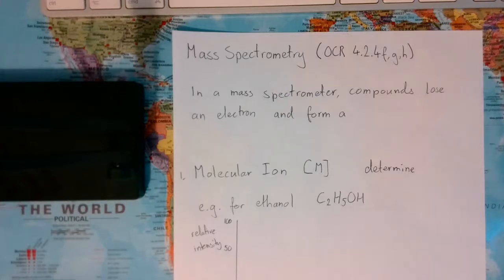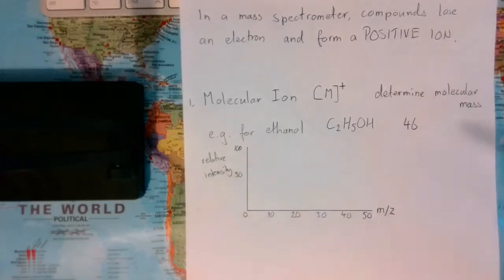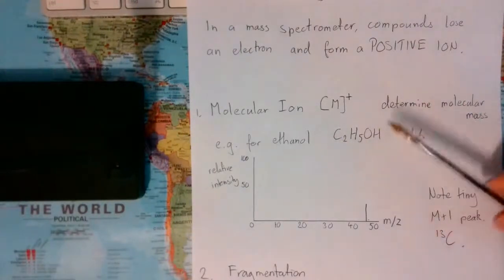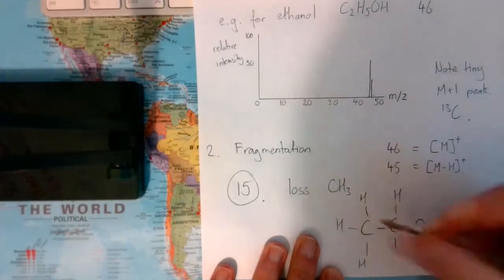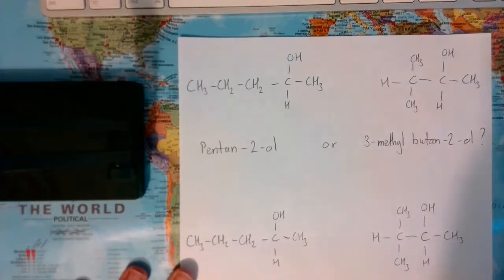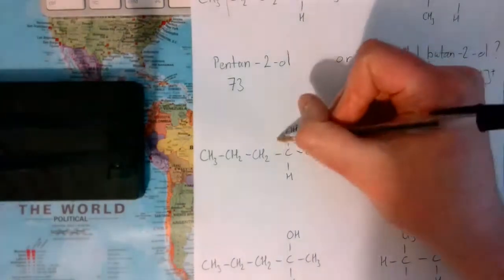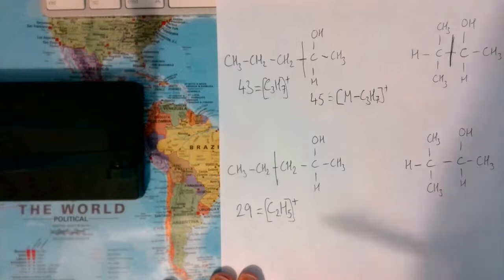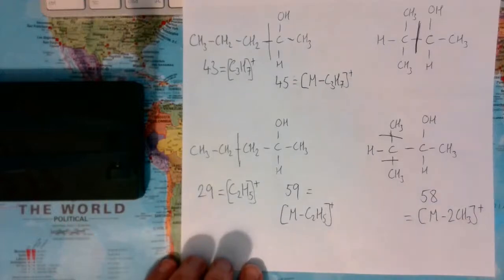Mass Spectrometry for A Level Chemistry